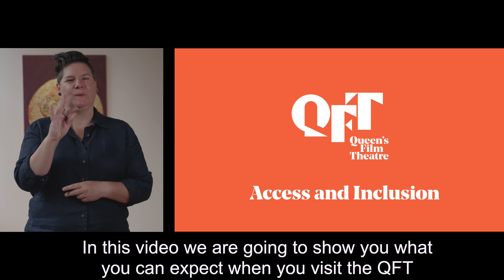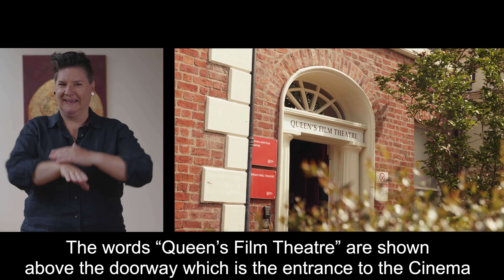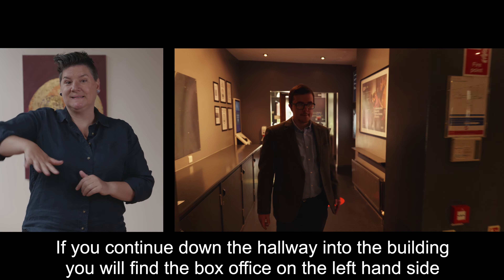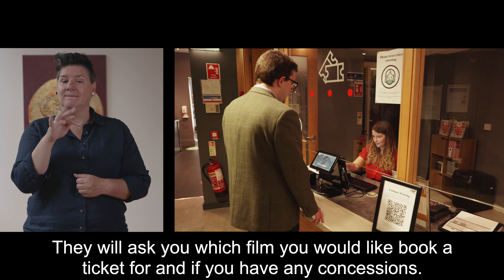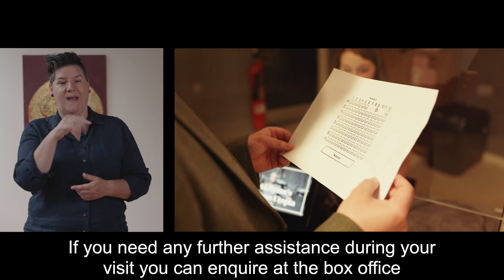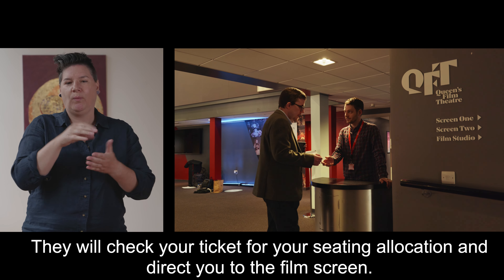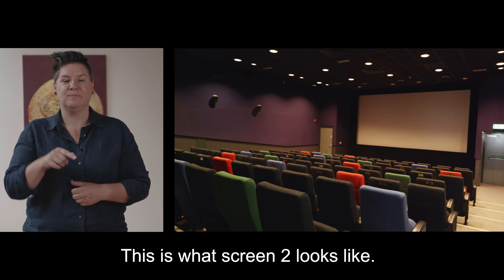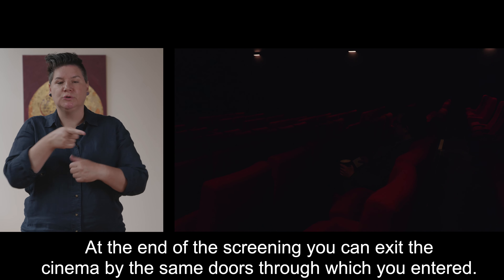Queen's Film Theatre Walk-through (ISL)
New to QFT? Here's a video that shows you what a typical journey is like. The voiceover has been captioned and there is ISL-interpretation. This video was produced by the University of Atypical with funding from the Department For Communities and Northern Ireland Screen.